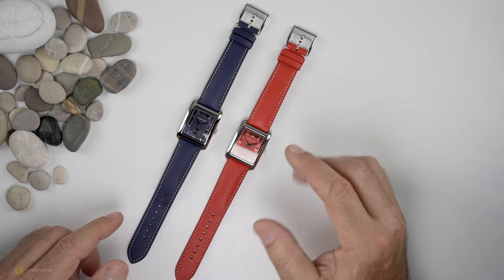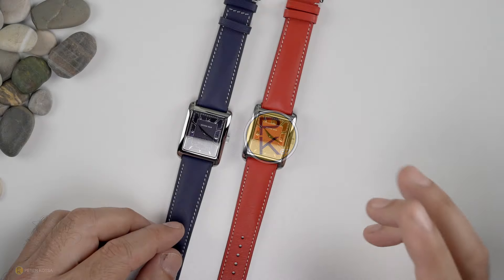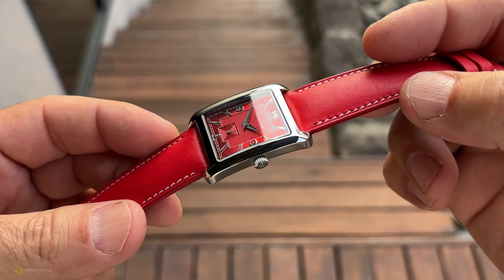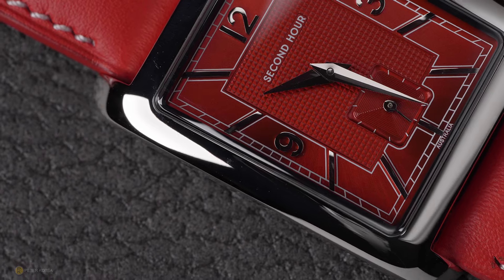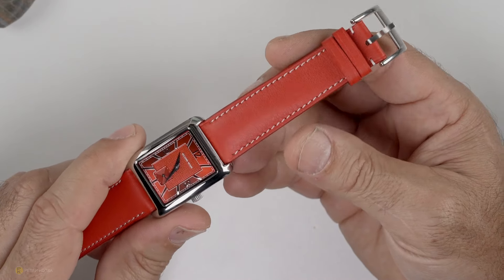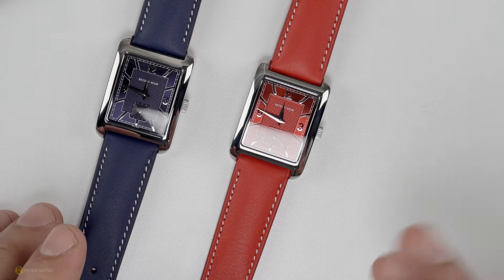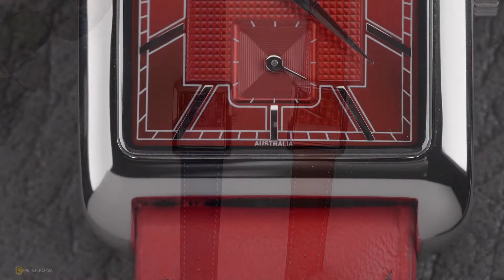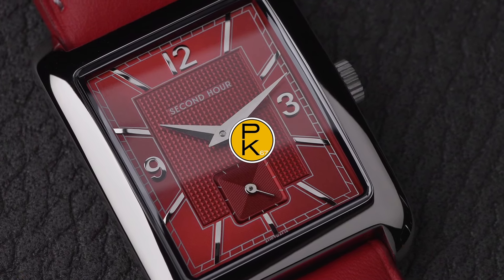The Memoir By Second Hour Watches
I was pleasantly surprised at the attention to detail and fine finishing of this art deco inspired dress watch from Second Hour
The watch is called Memoir and its been a delight as its captured the light in an unusual and playful way

Pre orders are available for two weeks from 16th Feb 2024